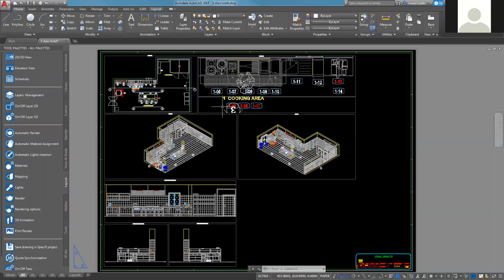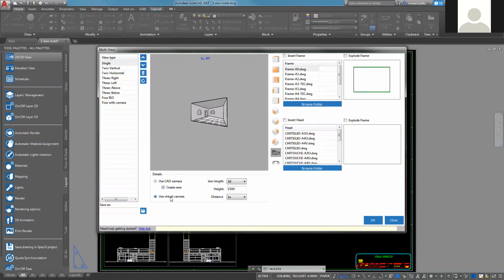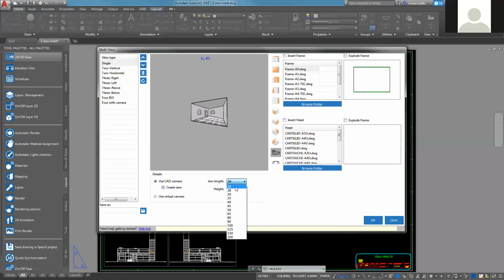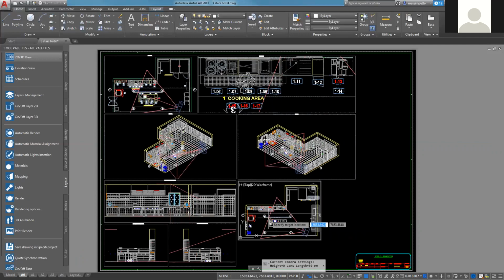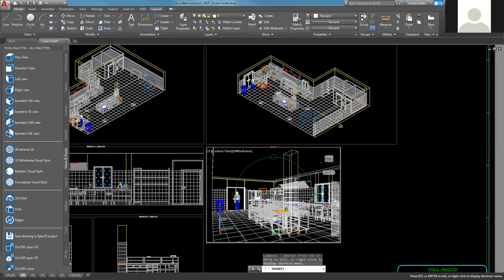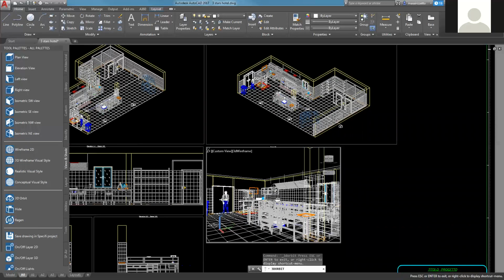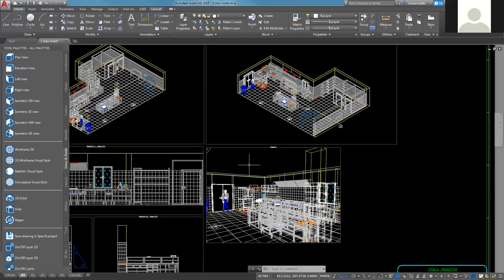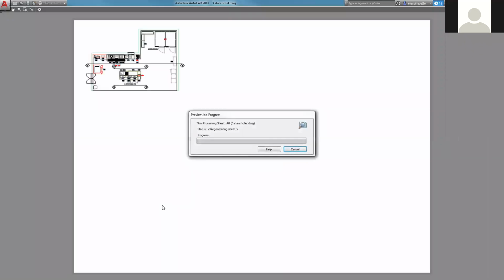How to insert camera viewport